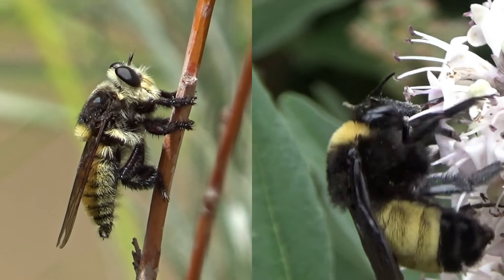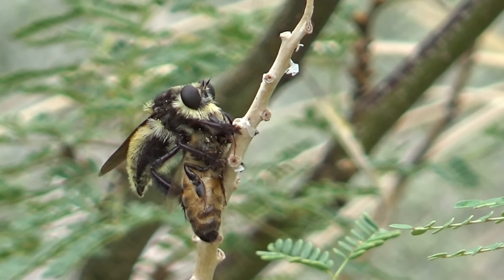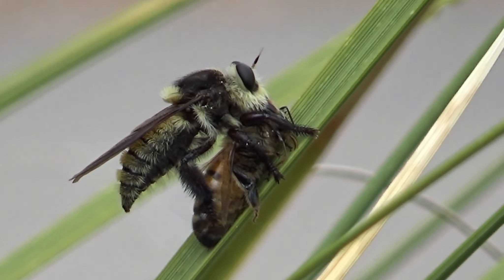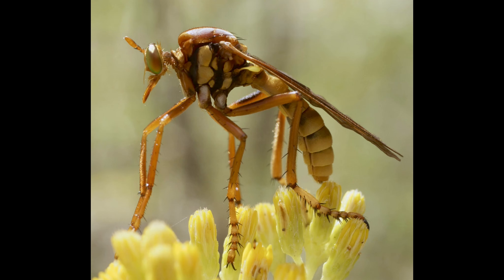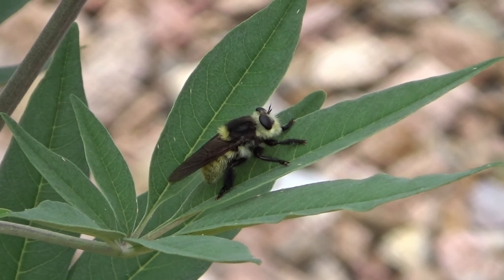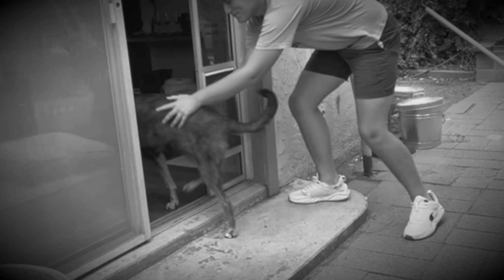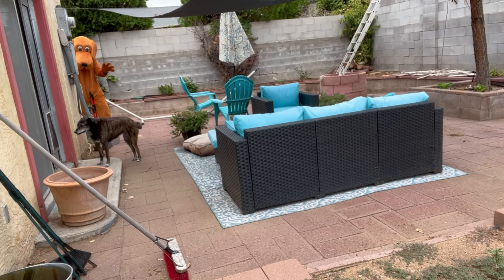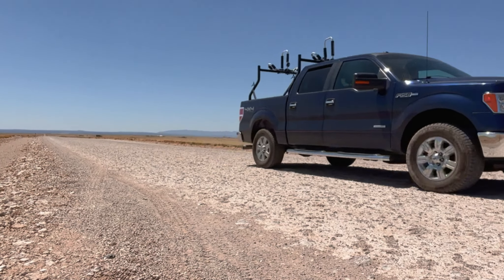Bee VS Robber fly: Which is the DEADLY Imposter?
The Bee Killer (Mallophora fautrix) uses it's incredible camouflage to disguise itself as it's prey, but can I use this incredible hunting strategy to catch my own prey?

Social:
CREDITS:
*If a didn't credit  you appropriately please DM me so I can fix it!
thank you to Caterpillarofsociety of Instagram for the microstylum picture